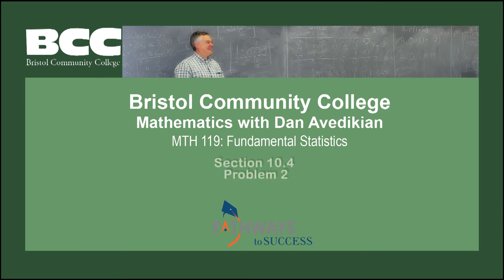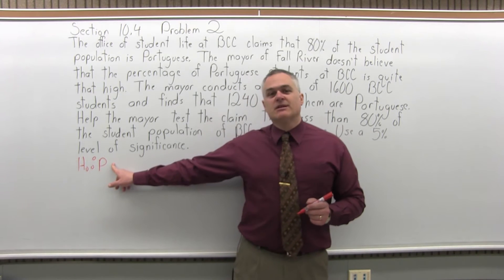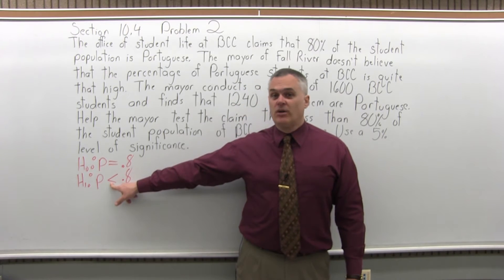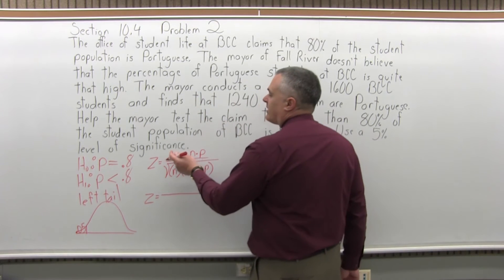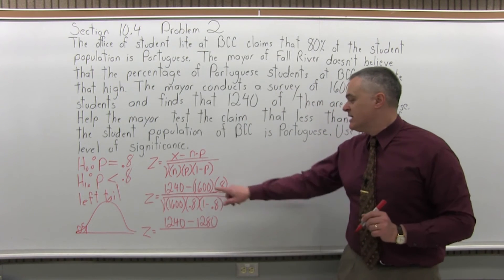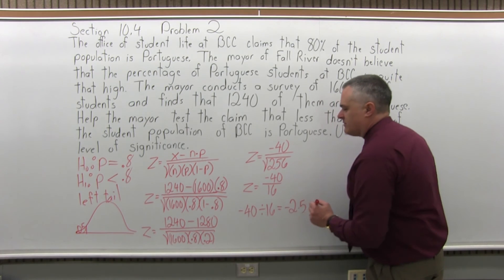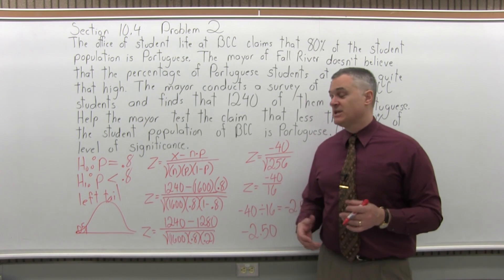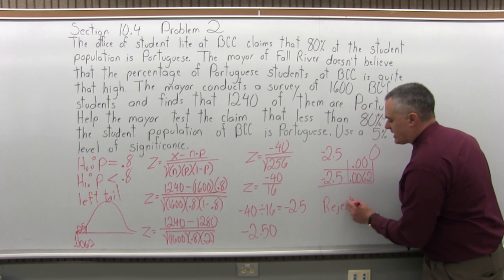MTH 119: Section 10.4 Problem 2 - Mathematics with Dan Avedikian